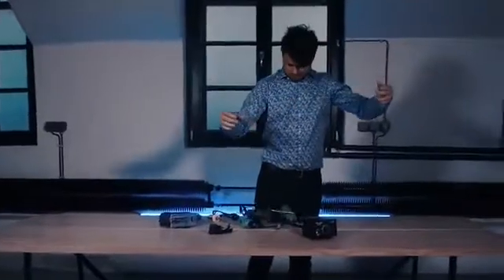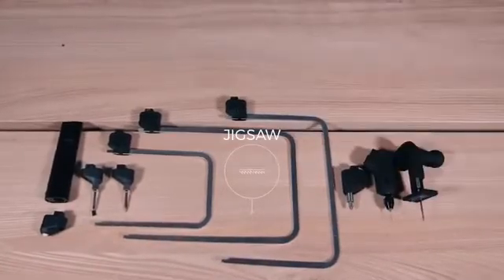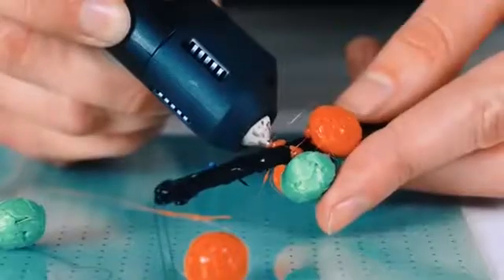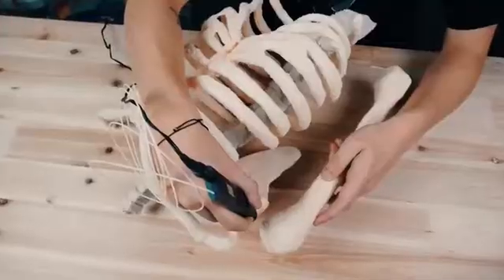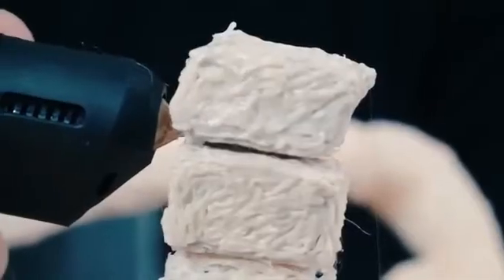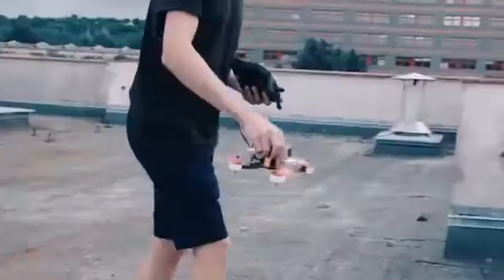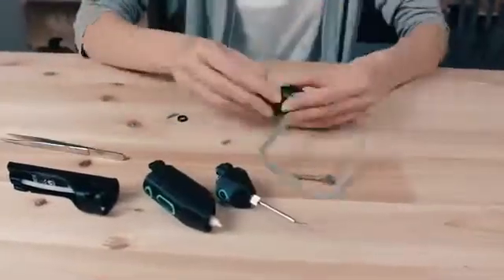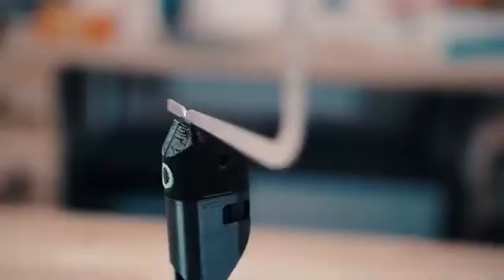Inventions That You Must See || 3D Simo Multipro || LifeSaber || Karan Technical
Hey Guys I am Back With two New Inventions

2. Lifesaber